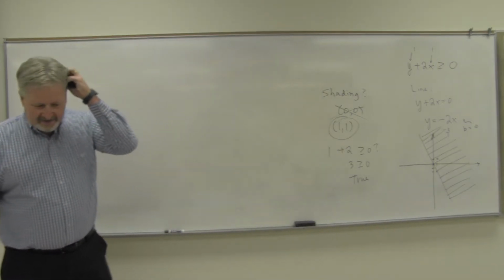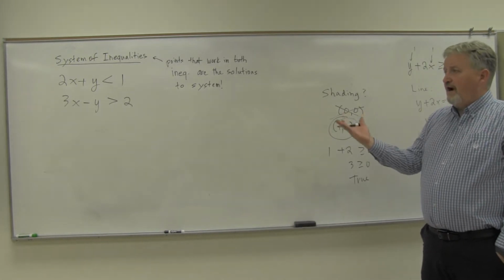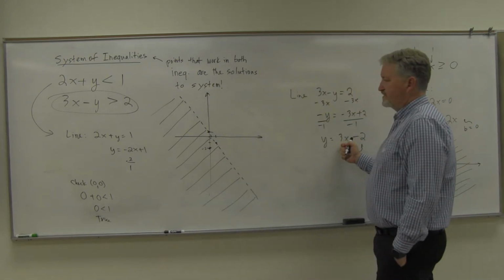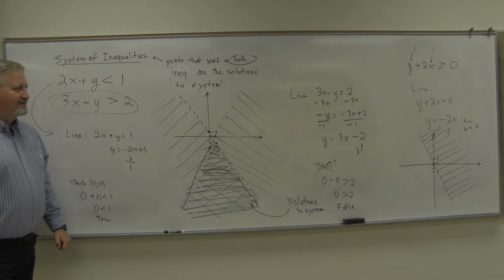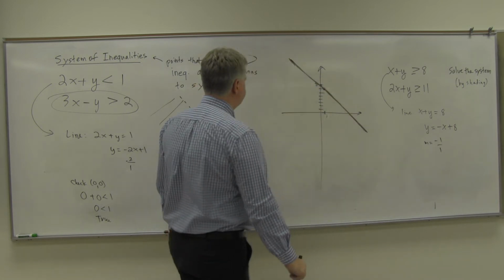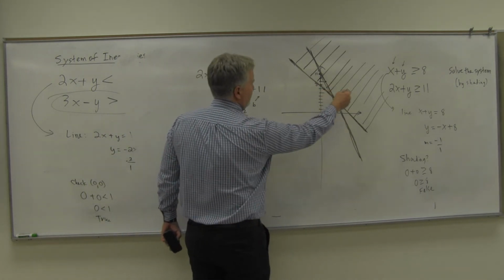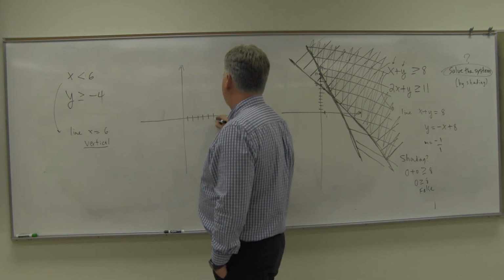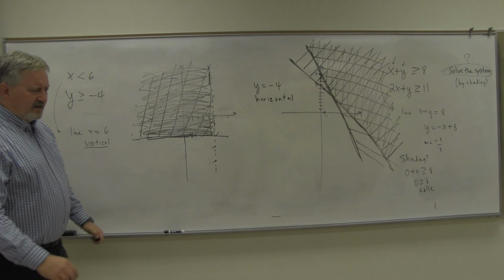Assignment 10 Video Lecture - part 2 (p.27 - Systems of Linear Inequalities)